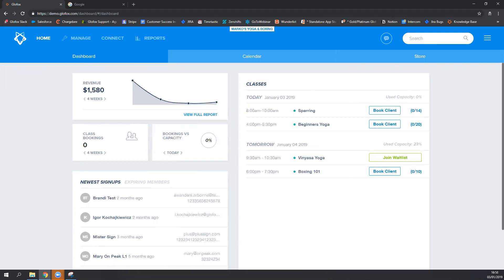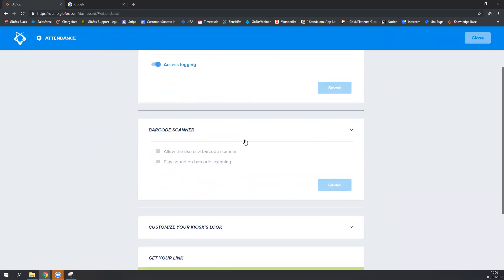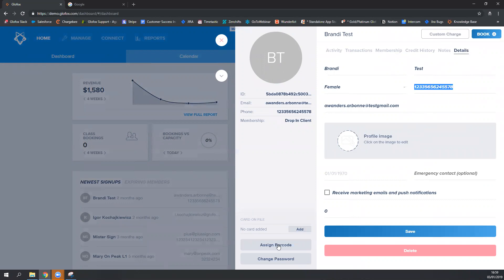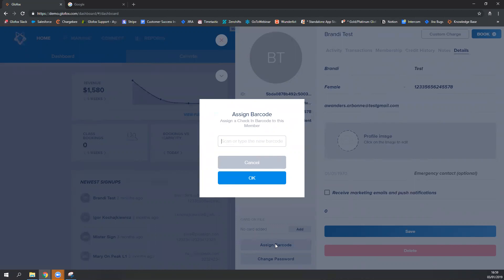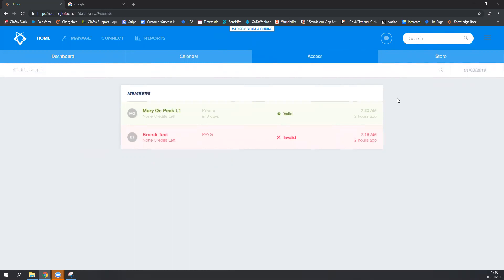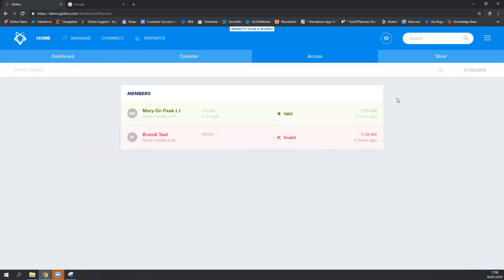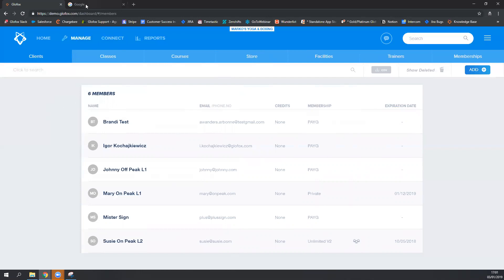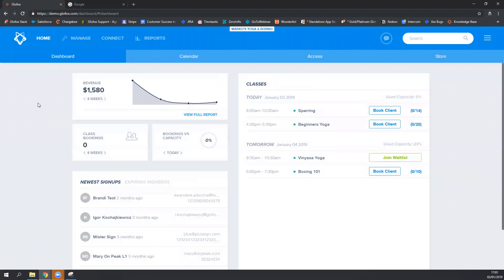Barcode Scanning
Remember, if you need any help while using Glofox, please get in touch with us at glofox.com, or send an email to our support team at